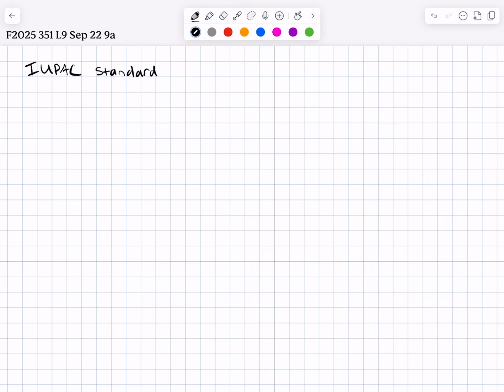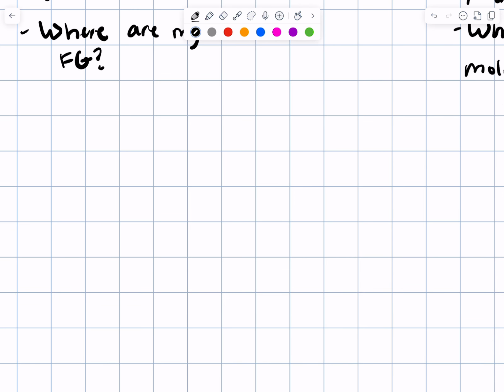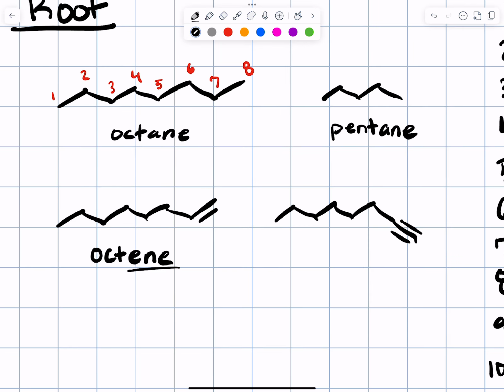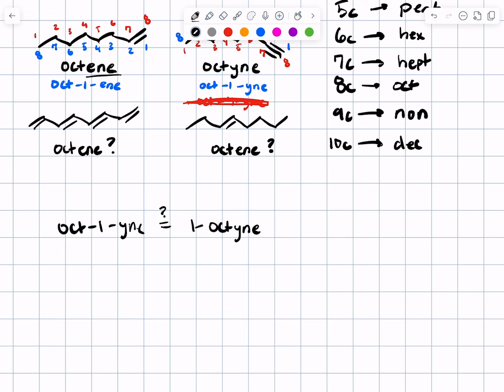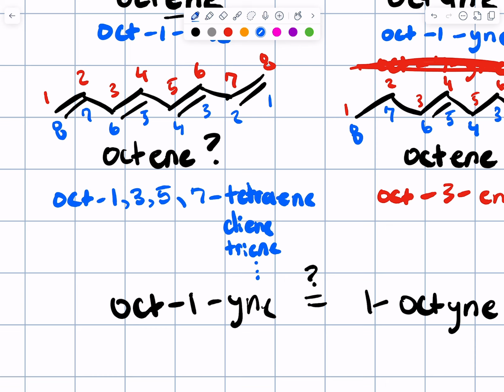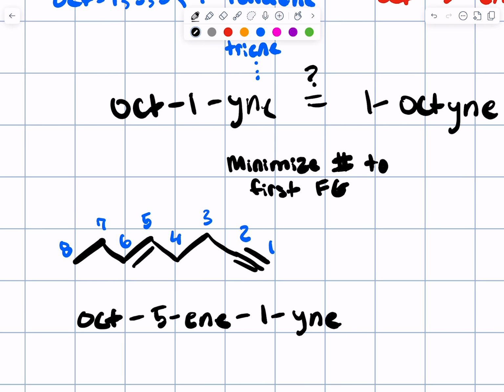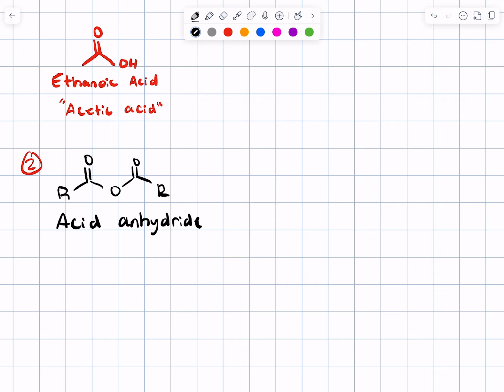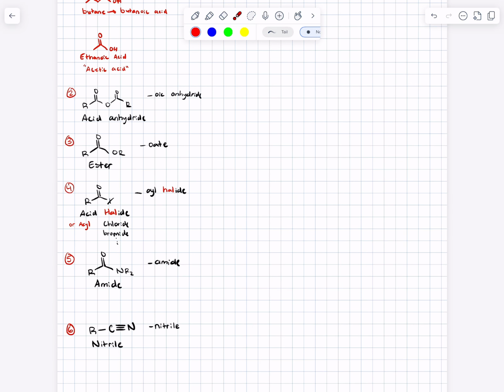F2025 351 L9 Sep 22 Sep 22 9a